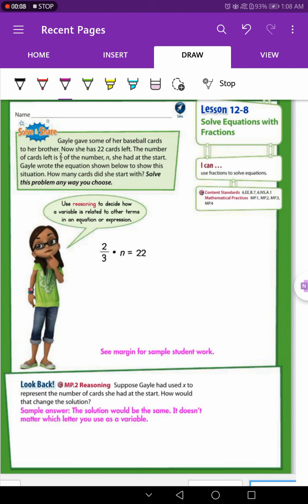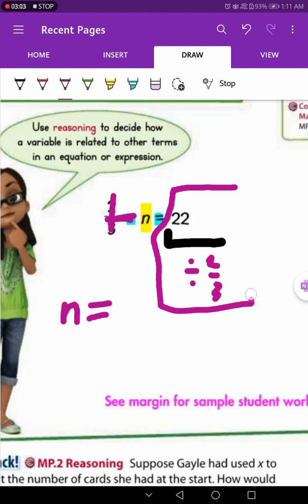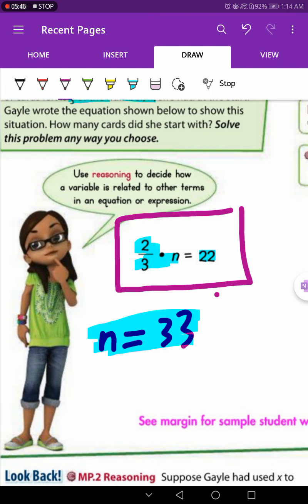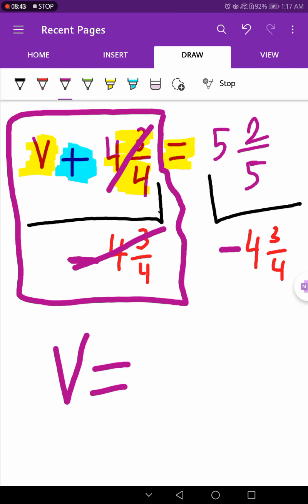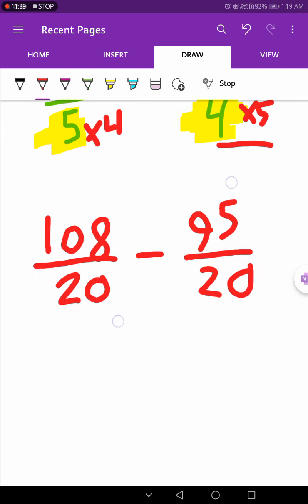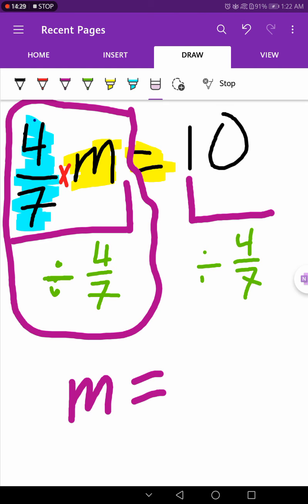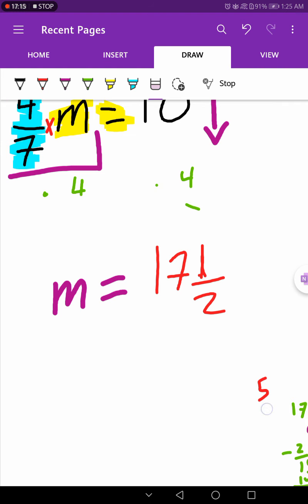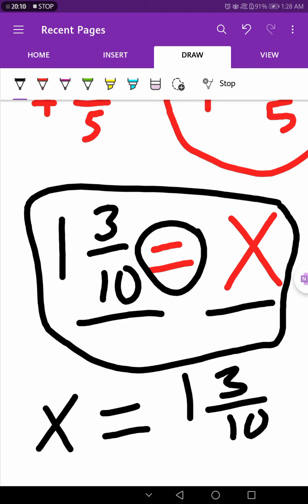Solve Equations With Fractions 12-8